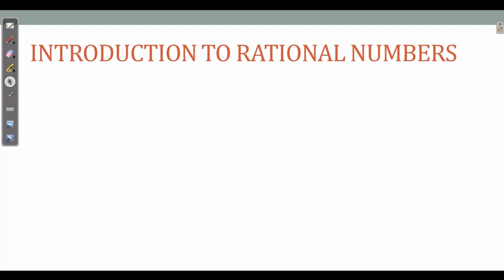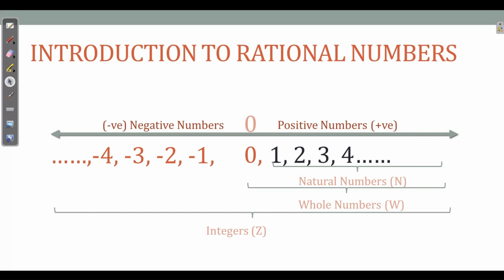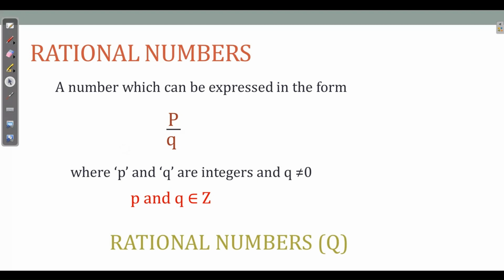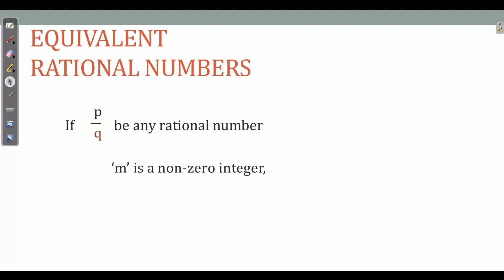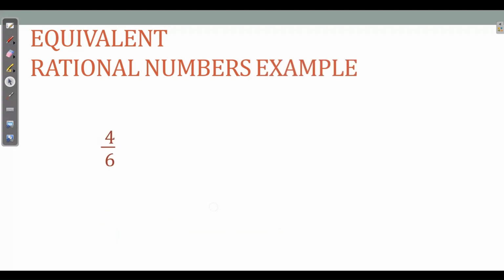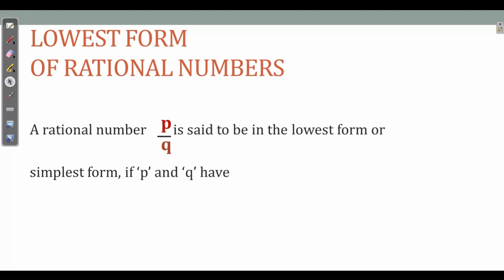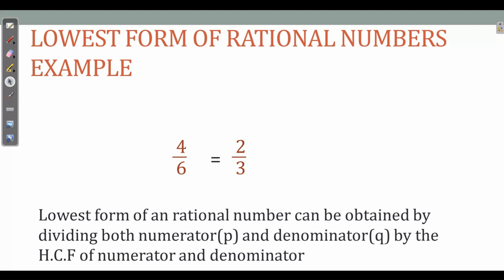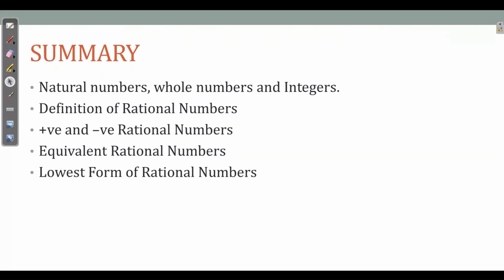Math - RATIONAL NUMBERS - Equivalent & Lowest Form - SESSION 1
Video gives introduction to definition of rational numbers, how to find the Equivalent for any rational number and method to find the lowest form of the rational number.